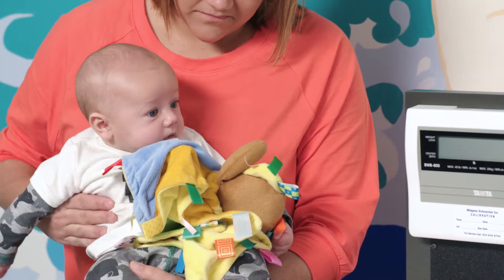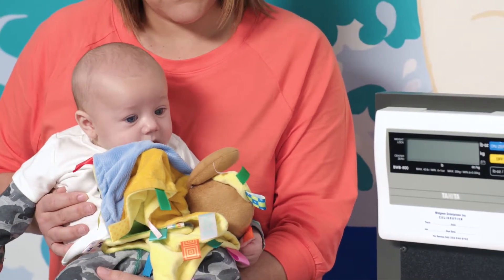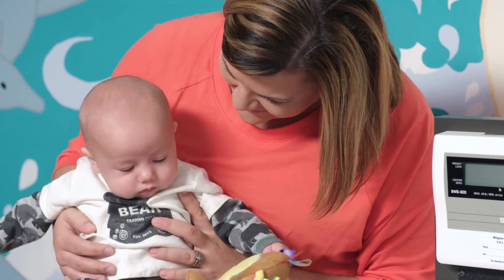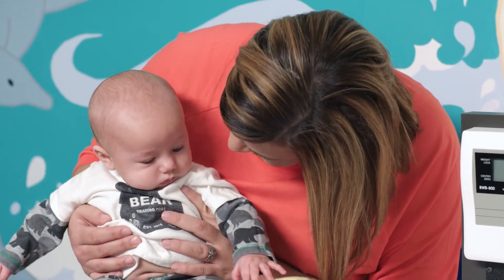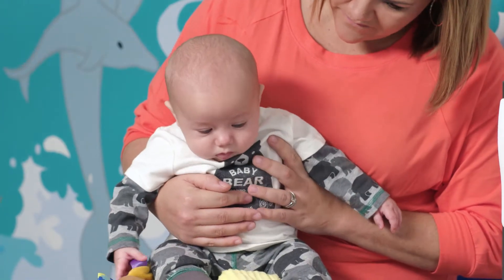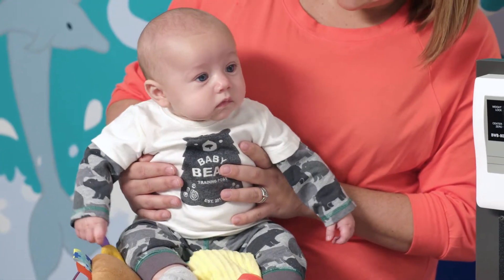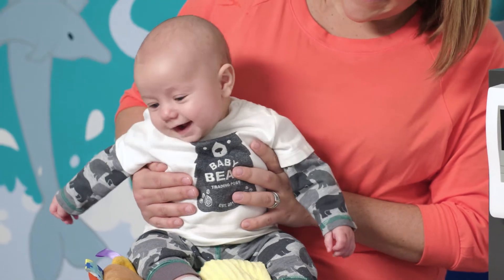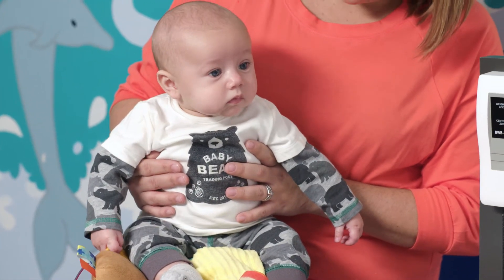Supercharged Checkups - Four Month Old Baby - Normal at Four Months - Physical Growth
Supercharged Check Ups is an educational web series led by Dr. Paula Nadig. Our videos are designed to help new parents become better at understanding their newborn’s needs and how they as parents can better promote brain development in their babies.